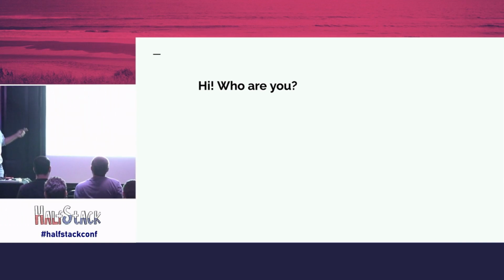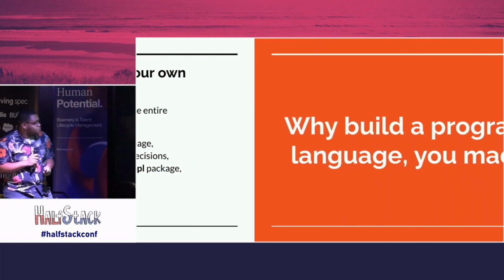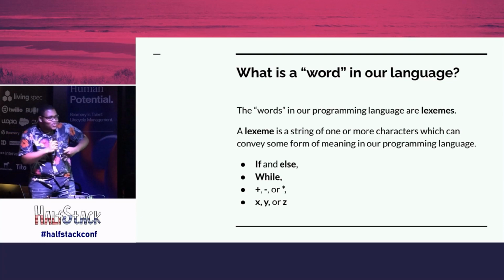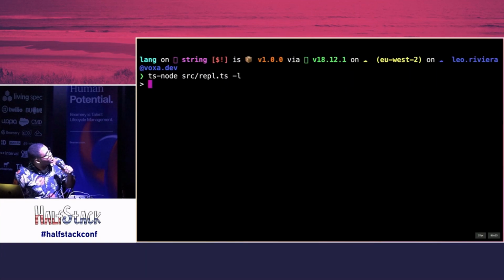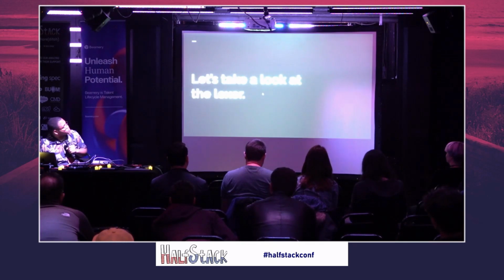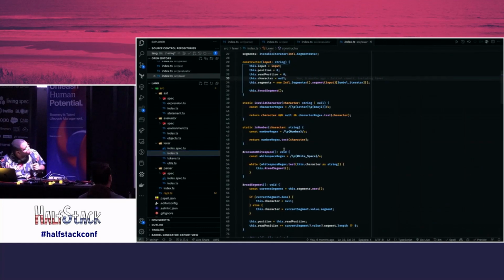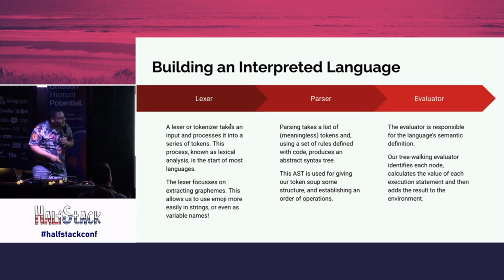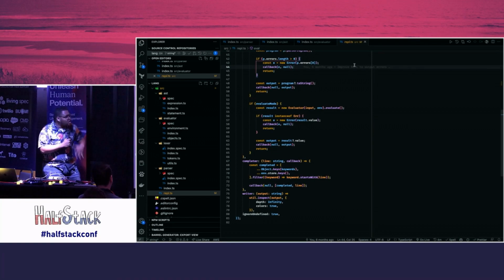HalfStack Shore(ditch) 2022: Leo Riviera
At HalfStack on the Shore(ditch) 2022 in London, Leo Riviera shared building a lexer, Pratt parser, and evaluator from scratch in TypeScript. Creating a REPL, Packaging the final evaluator in WebAssembly and deploying it online.

It's a fun experiment, and showcases that, more often than not, programming languages are built in other programming languages!